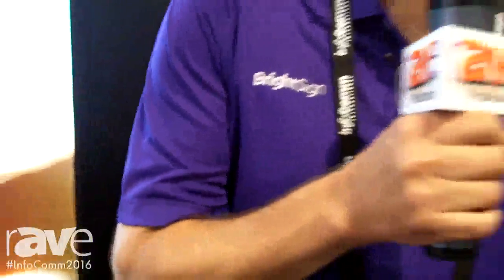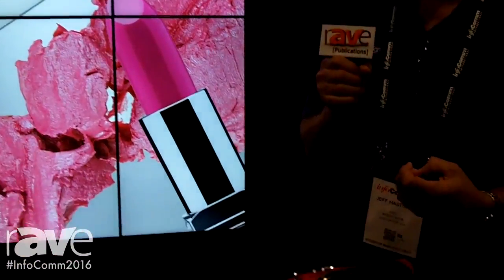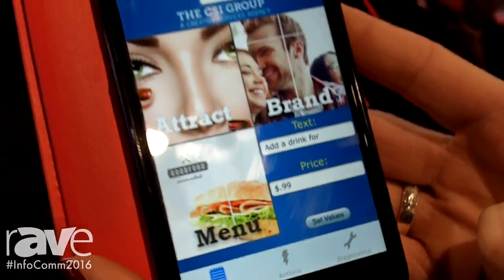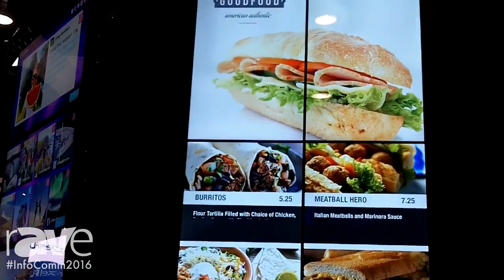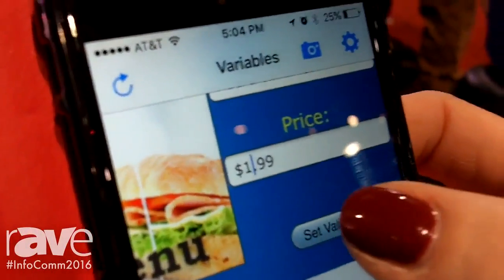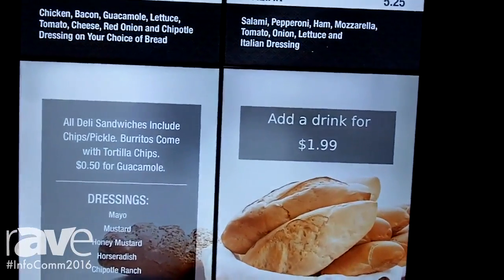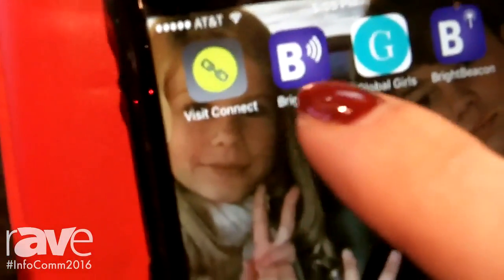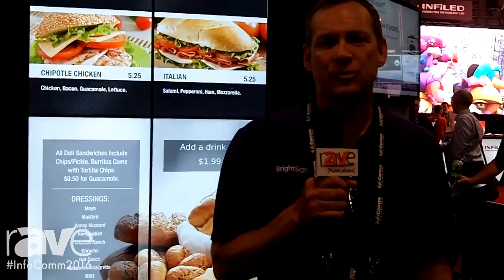InfoComm 2016 BrightSign Displays CSI Group Designed Video Wall With iOS App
6-screen portrait video wall running content developed by CSI Group. The presentation is interactive with the BrightSign App to switch video playback and edit pricing for the menu board view.